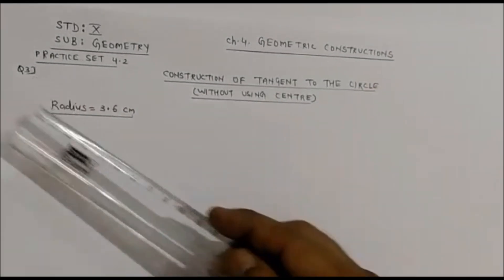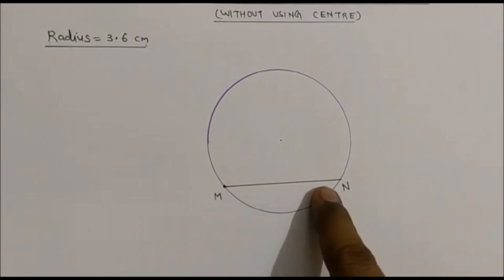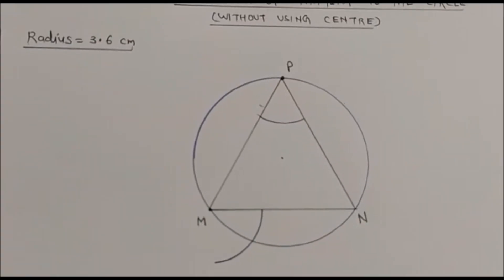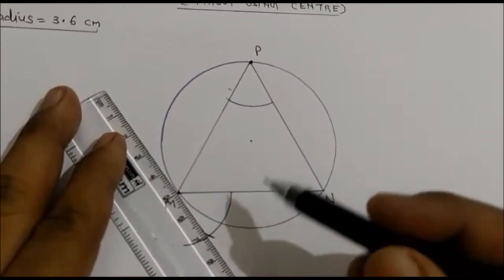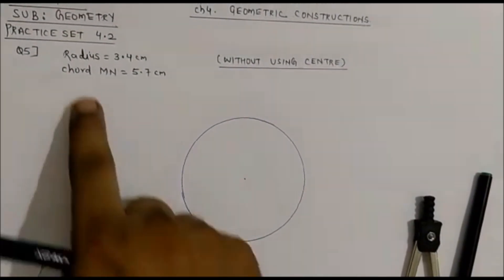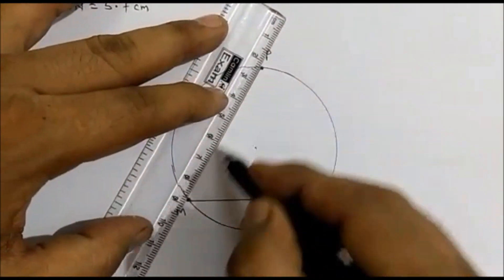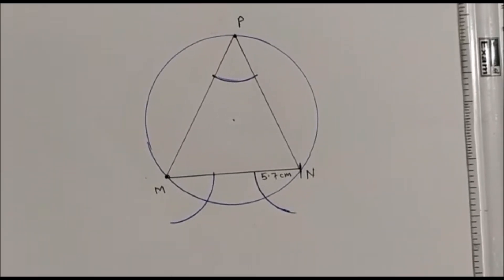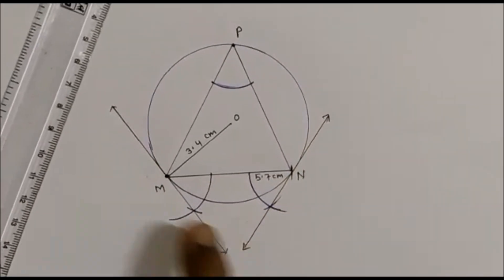Geometric construction I Practice set 4.2 Std 10th I Construction of tangent without using centre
In this video you can learn construction of tangent without using centre of a circle.